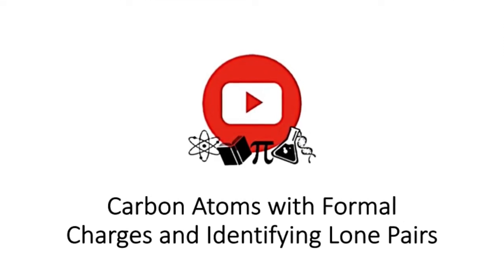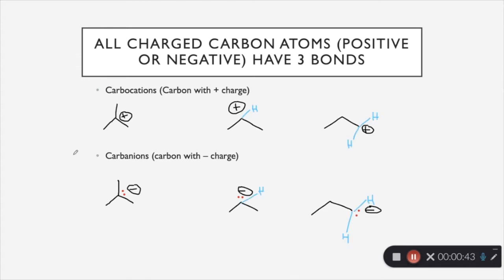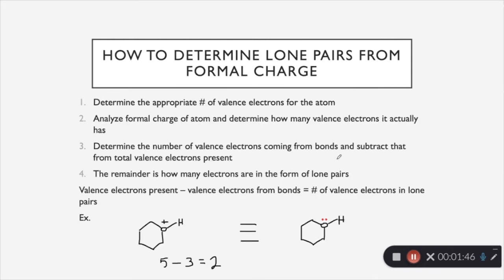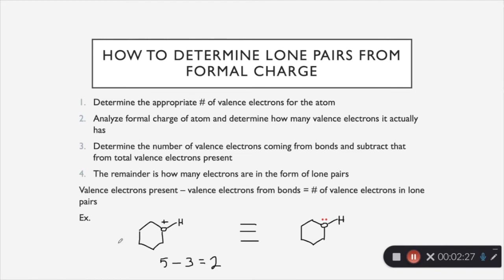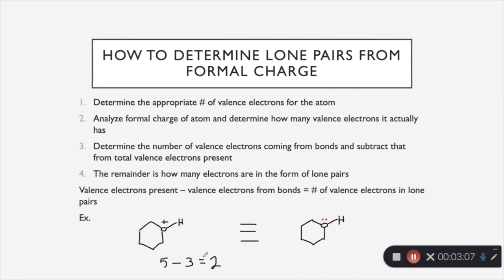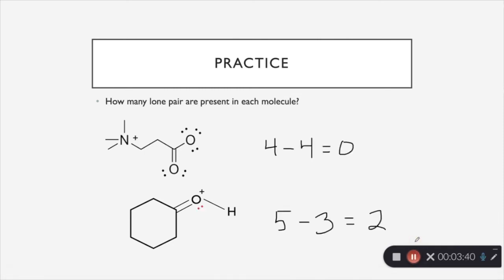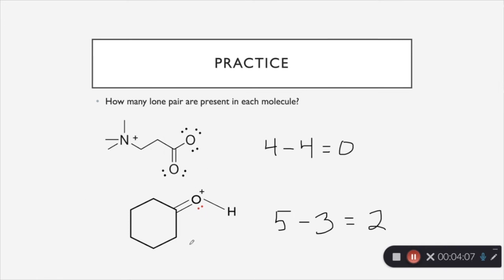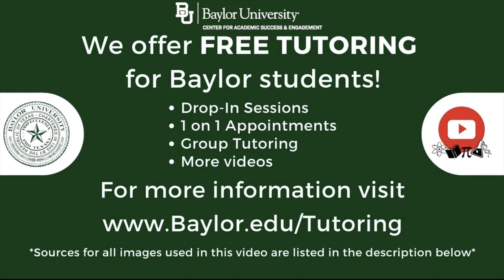Formal Charges and Lone Pairs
This video covers charged carbon atoms (carbocations and carbanions), identifying formal charges, and determining lone pairs from formal charge. The information in this video is found in chapter 2 of David Klein's Organic Chemistry 2nd Edition.